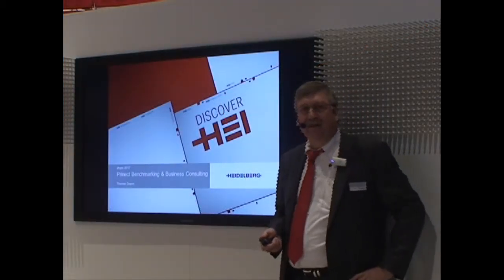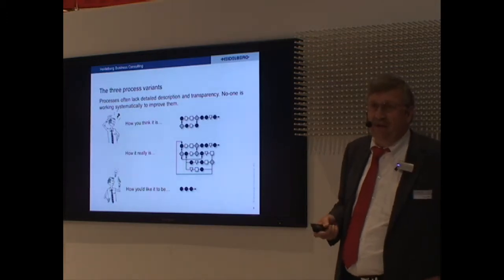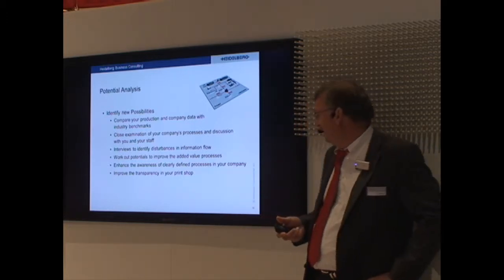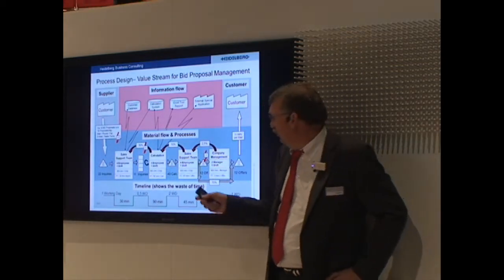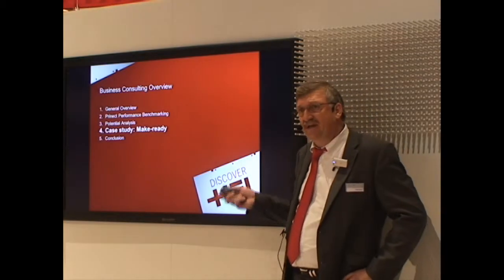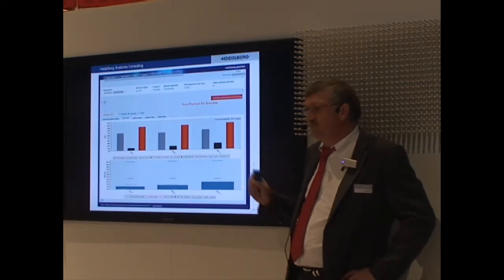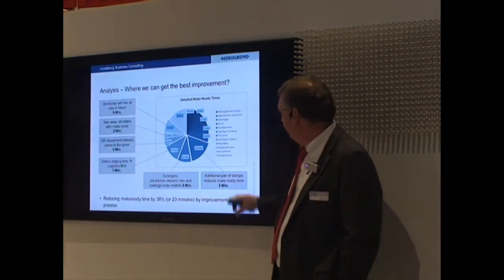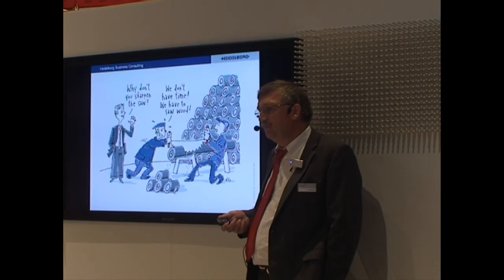Prinect Benchmarking and Business Consulting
Thomas Doyon